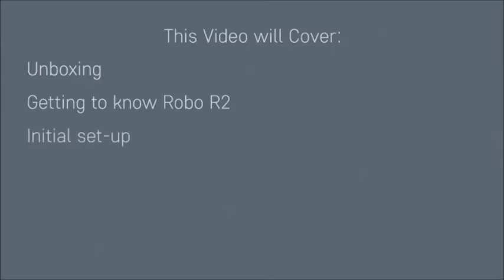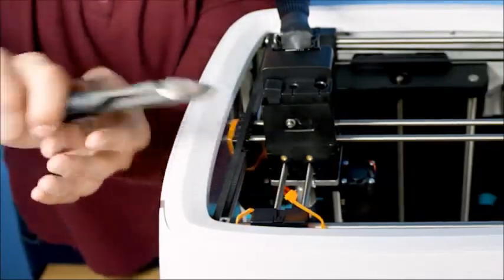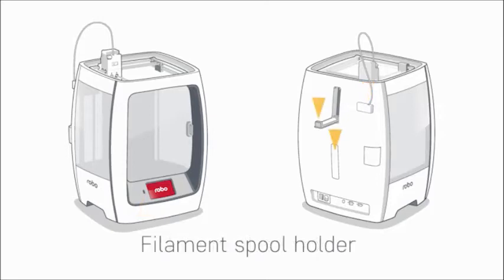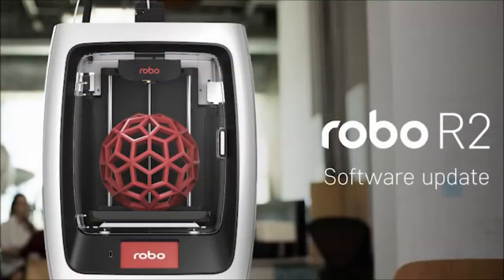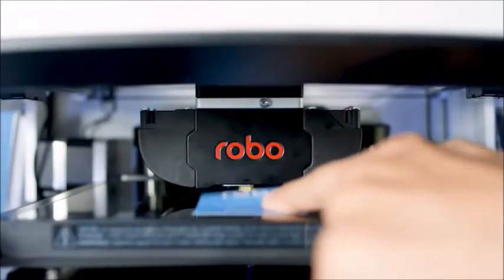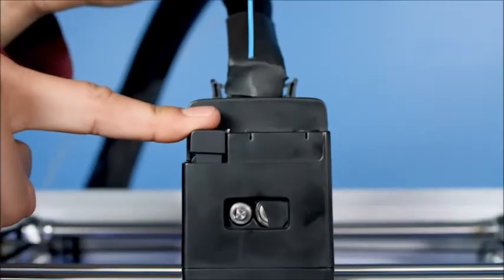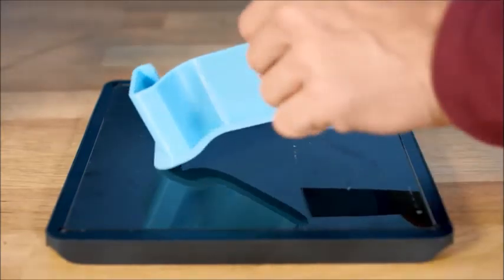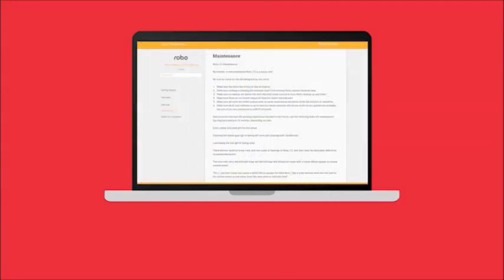Robo R2 High Performance Smart 3D Printer with Wi Fi unboxing and use guide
Robo R2 High Performance Smart 3D Printer with Wi-Fi
Amazon US

Includes a 5-inch color touch screen and WiFi connectivity allowing printing from USB, phone, and tablet, as well as also allows printing from cloud libraries or design your own and features automatic calibration with a removable, heated, self-leveling print platform
Make more with the R2 - Features a larger build volume of 8" x 8" x 10", build speed of up to 16mm^3/s, and travel speed of up to 250mm/s, and supports printing with 30-plus materials and has filament run-out detection, automatically saving your 3D prints. Add a second extruder and print two materials at once.
24/7 Robo Support - ROBO 3D is now offering 24/7 phone support to make sure our customers are taken care of at all times, including the ability to schedule a 1-on-1 repair session with a technician via Skype video. We also feature a 1 year parts replacement warranty as well as a 1-year subscription to Autodesk Fusion 360
Includes an onboard camera to easily monitor your projects and print from your mobile device using the free Robo app, available on iOS and coming soon to Android.
Alexa Integration - R2 is includes a built-in integration into Amazon's Alexa device. Pause, cancel, and check status of prints in real time using voice commands.